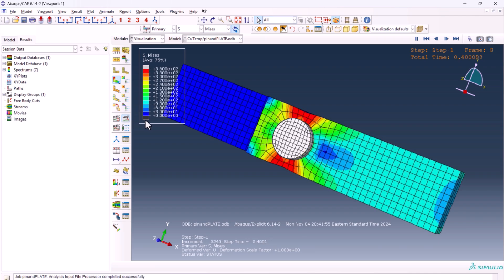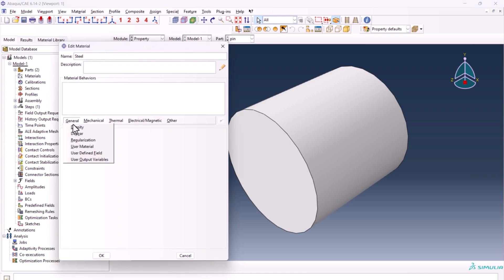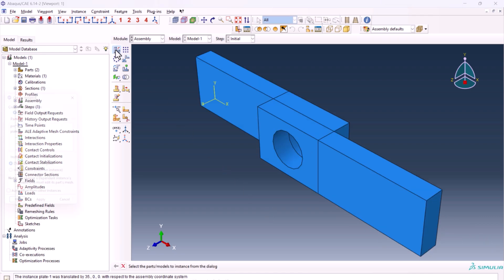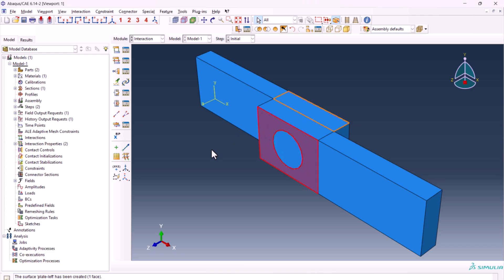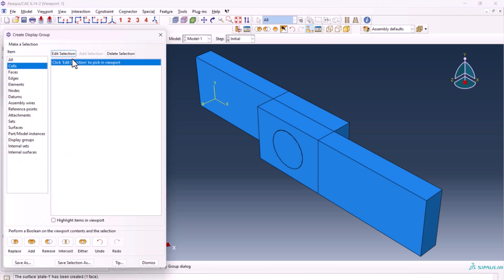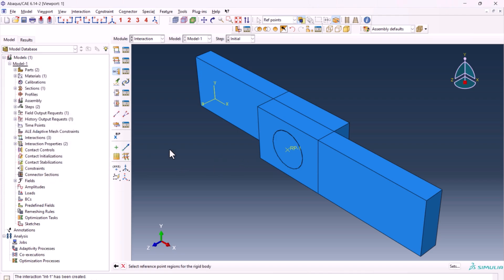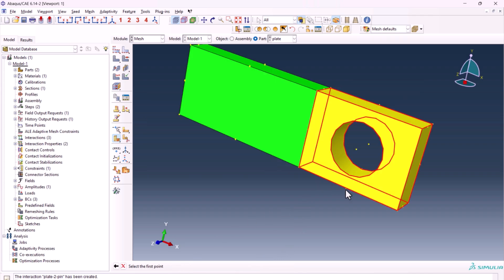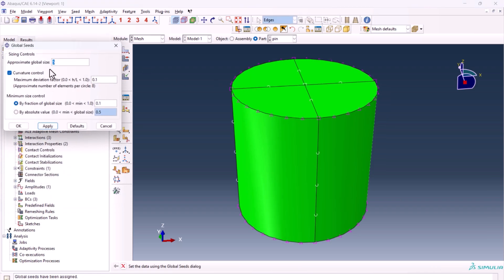How to Simulate Shear in Pinned Connections: Abaqus Tutorial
Learn how to simulate shear in pinned connections using Abaqus in this step-by-step tutorial. If you've been struggling to model shear in pinned connections accurately, this guide walks you through the entire setup — from part creation and meshing to boundary conditions and stress analysis.

We’ll show you how to define materials, apply loads, and interpret results for shear in pinned connections, helping you understand connection behavior and improve your FEA skills.

Video Chapters:
00:00 – Introduction
00:21 – Part
01:50 – Property
02:53 – Assembly
03:47 – Step
04:27 – Interaction
09:02 – Load
10:11–  Mesh
12:37 – Final Checks
13:40 – Job
13:52 – Results
15:17 – Outro